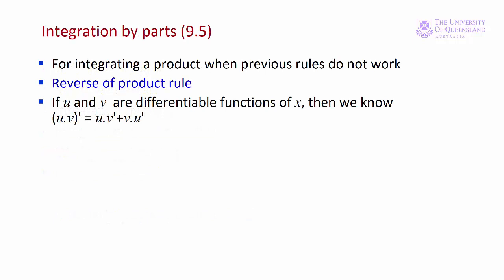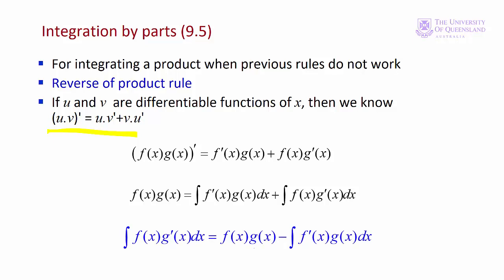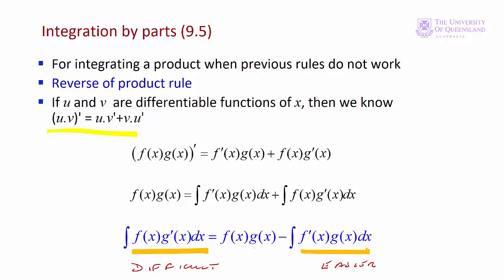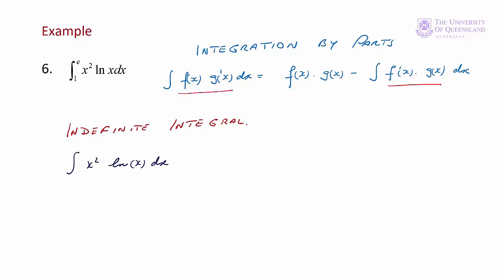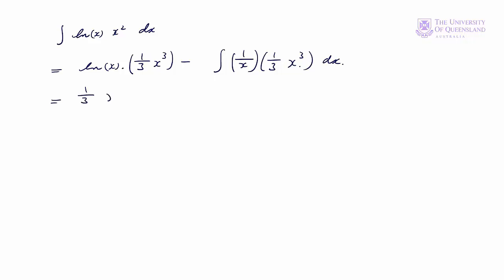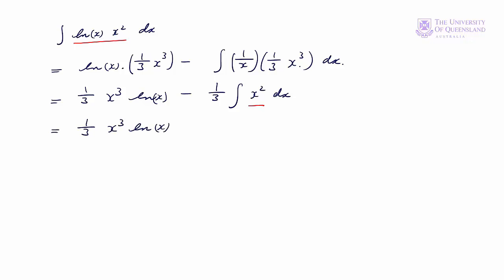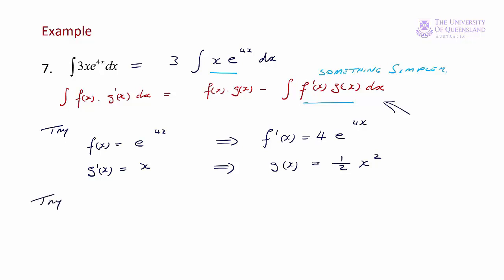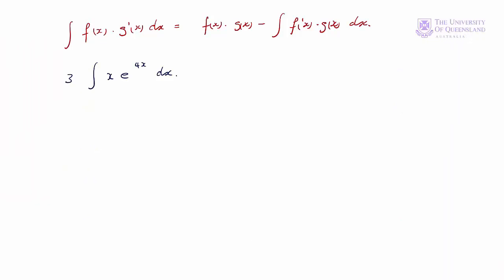ECON1050 Lecture 9 Module 2